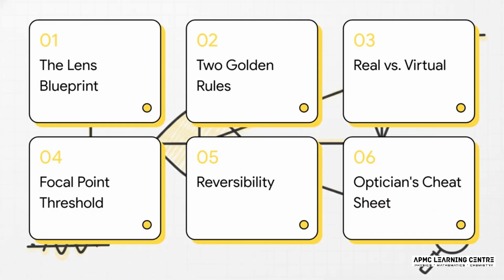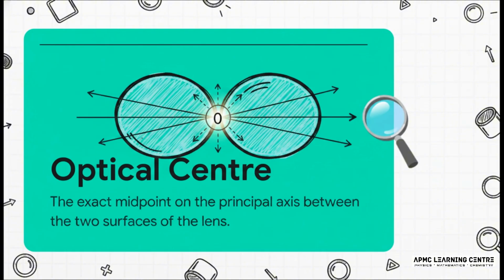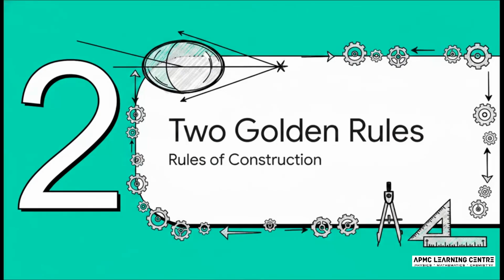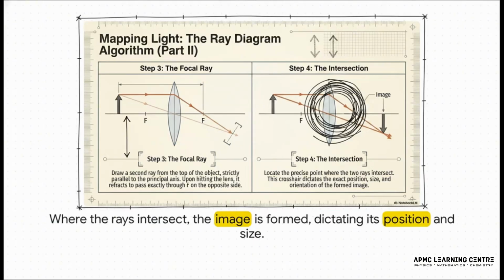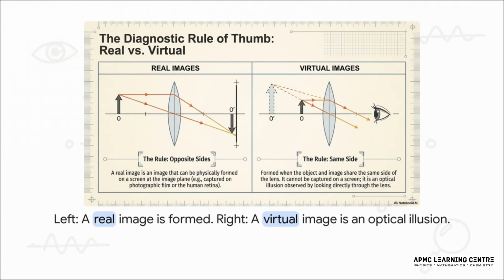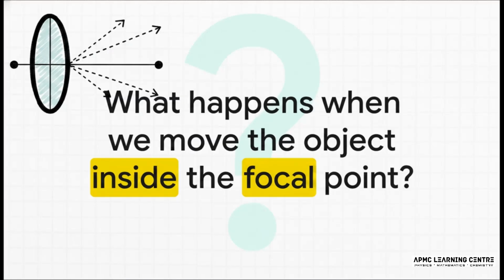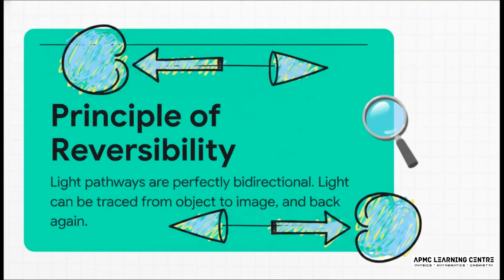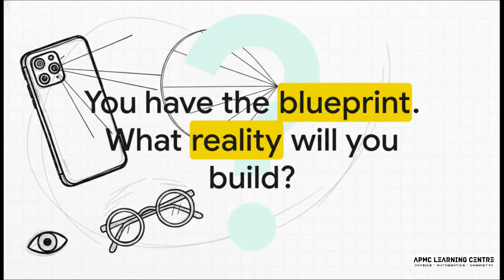The Blueprint of Light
O Level Physics - Light 3